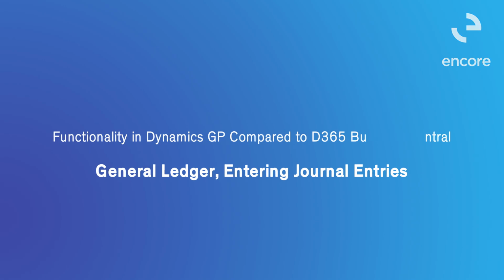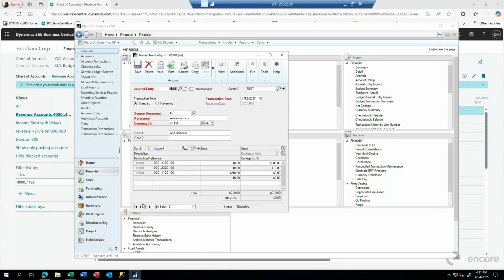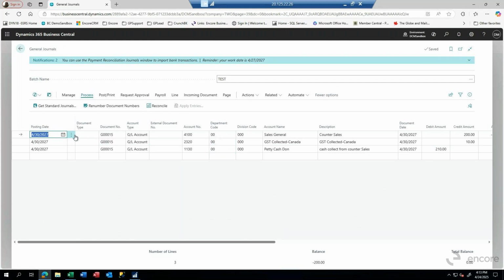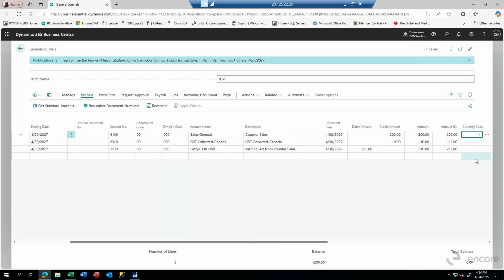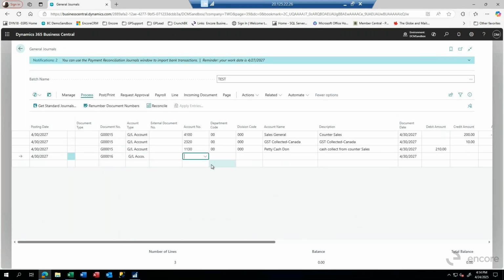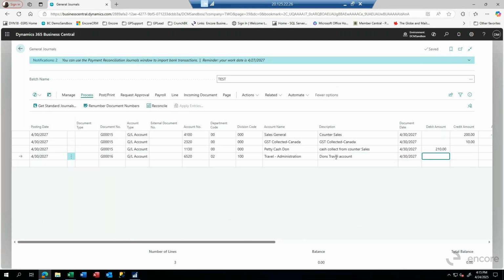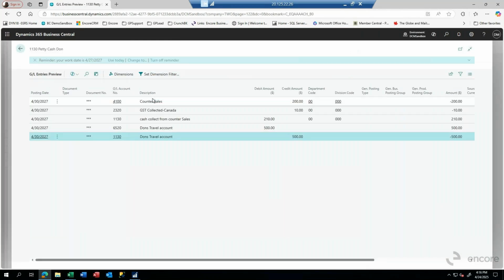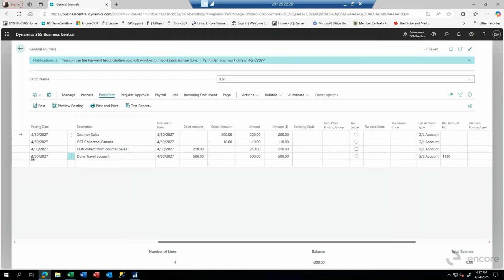Functionality in Dynamics GP Compared to D365 BC | General Ledger, Entering Journal Entries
See how journal entries are handled in Dynamics GP and Business Central. This video compares batch setup, dimension tagging, currency handling, and posting options, perfect for monthly tasks like payroll or insurance entries.